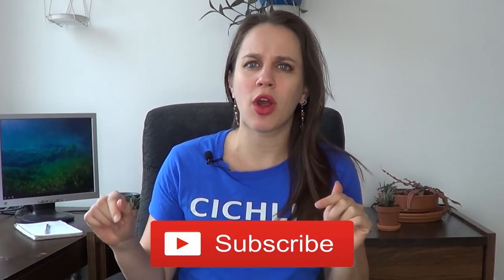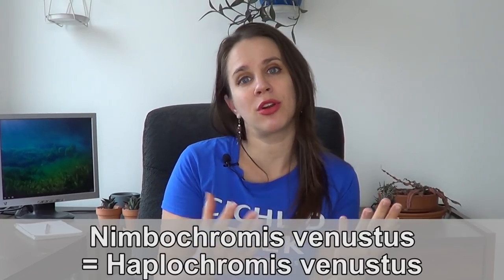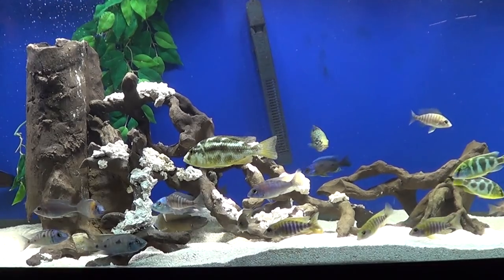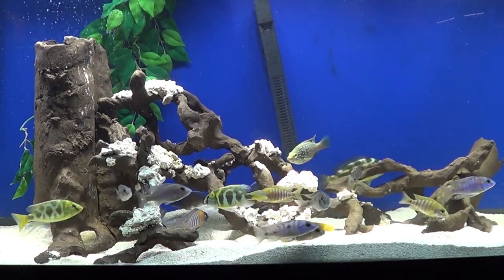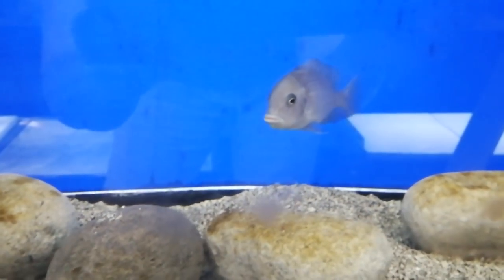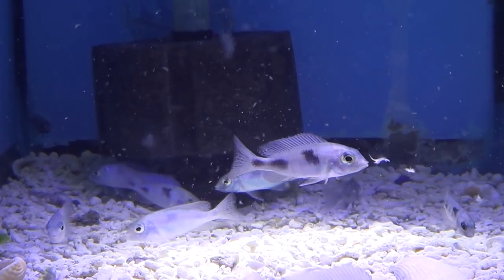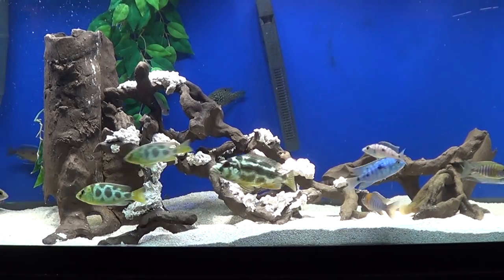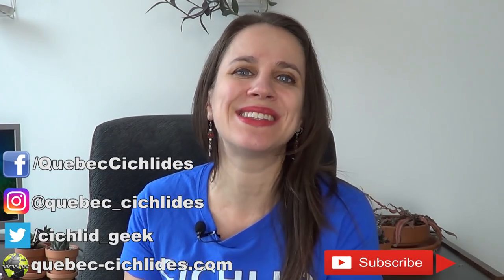Lake Malawi Cichlids : Haplochromis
In this video, I explain everything you need to know to care for Lake Malawi Haplochromis aka Malawi Haps.

In this video :
- What is a Haplochromis
- Habitat (in the aquarium)
- Breeding
- Diet
- Compatibility and Behavior

LIST OF GENUS IN THE HAPLOCHROMIS GROUP

-Chilotilapia*
-Copadichromis
-Ctenopharynx
-Cyrtocara
-Hemitaeniochromis
-Hemitilapia
-Mylochromis*
-Nyassachromis
-Othopharynx
-Placidochromis*
-Protomelas
-Scianeochromis*
-Stigmatochromis*
-Trematocranus

CANADA

USA

NEWSLETTER

MUSIC